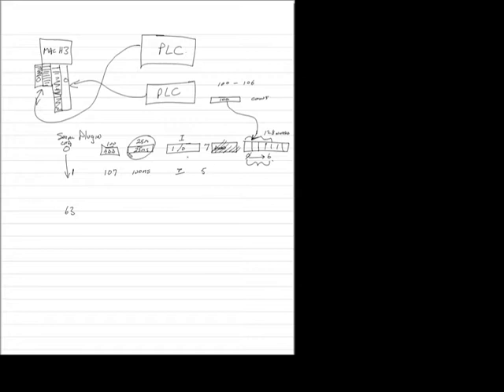Tutorial on Serial Plugin ModBus for Mach3